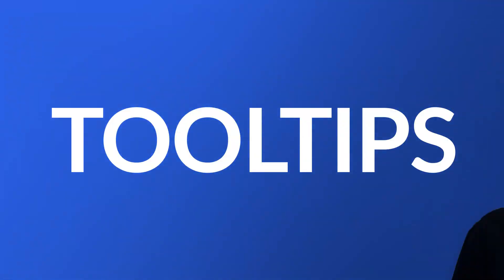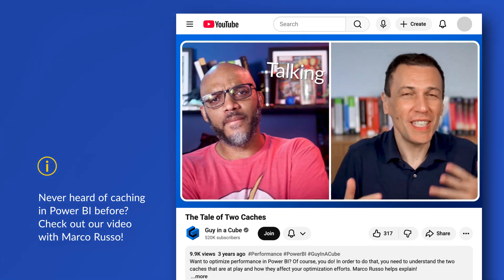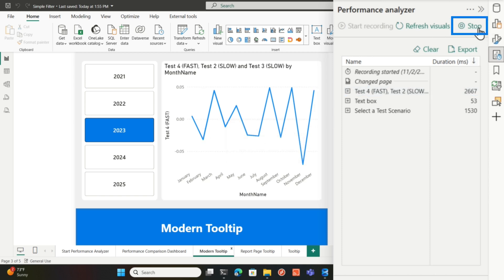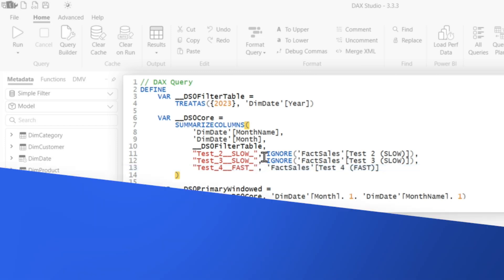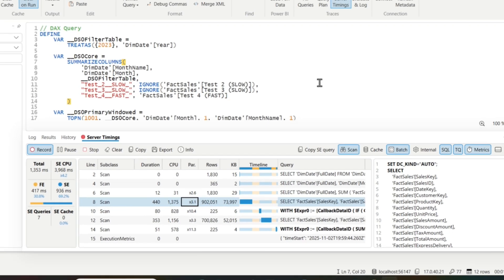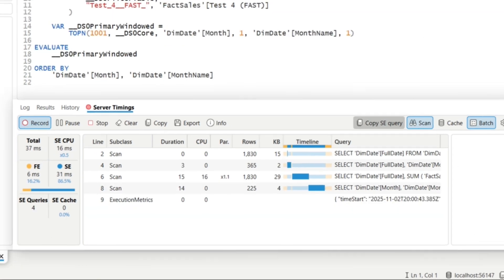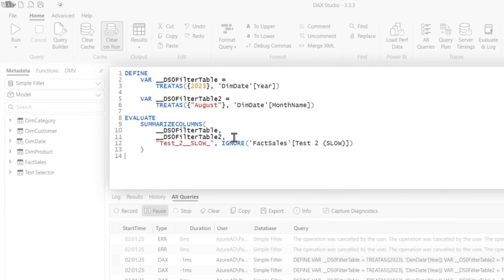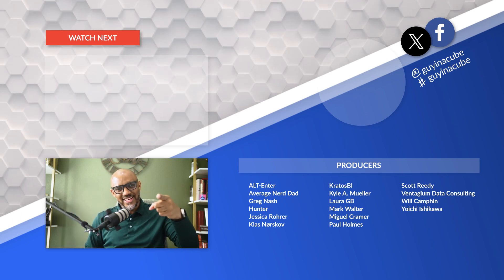The Tooltip Mistake Everyone Makes in Power BI Reports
Learn the real impact of Power BI tooltips on report performance! In this video, Patrick compares modern tooltips vs report page tooltips using Performance Analyzer and DAX Studio.
You’ll discover why your visuals may be running slow — and how switching tooltip strategies can dramatically improve speed.

👉 Topics covered:

🎯Power BI Performance Analyzer
🎯DAX Query Optimization
🎯Tooltip Page vs Modern Tooltip
🎯How to test your tooltip performance
🎯Reducing render times and query load

If your Power BI report feels sluggish, this video is a must-watch before your next deployment!